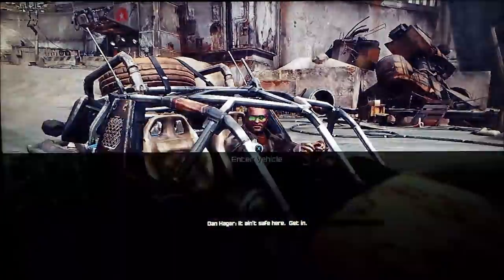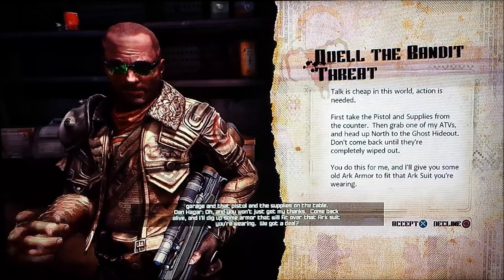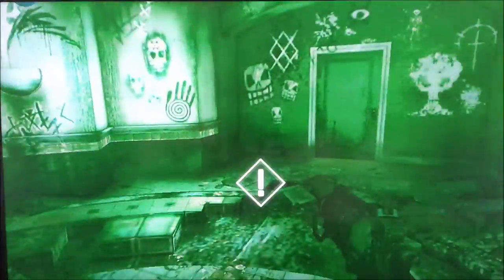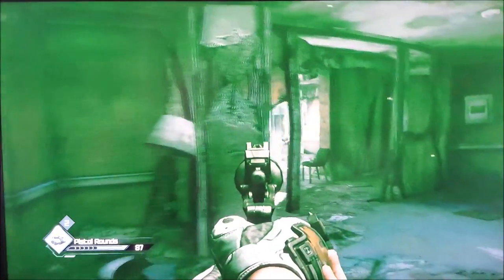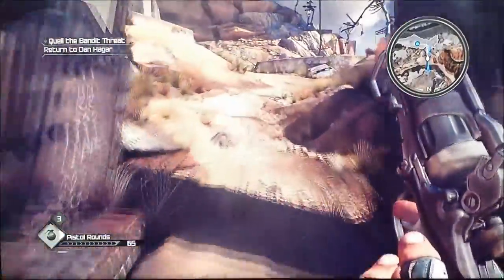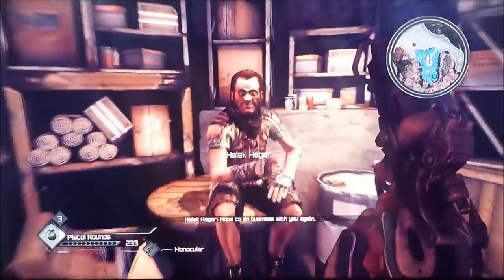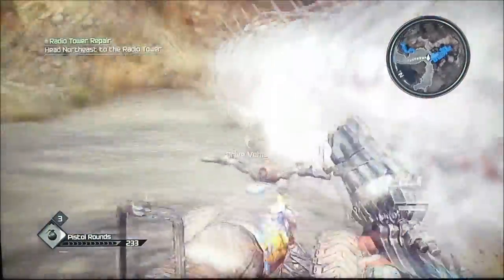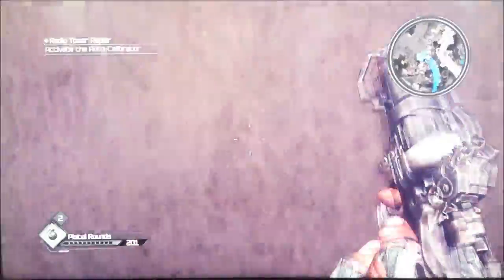Parkour Bandits Mofo |Part 1| -Rage- (Throw Back Games)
What Games Should We Play Next?
1 Mortal Kombat 9
2 Elder Scrolls: Skyrim
3 Fallout New Vegas